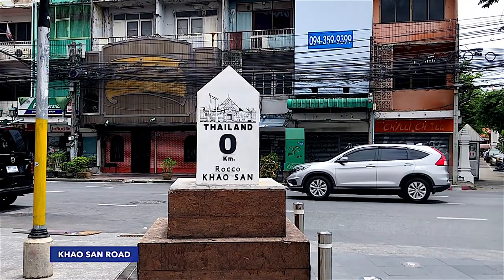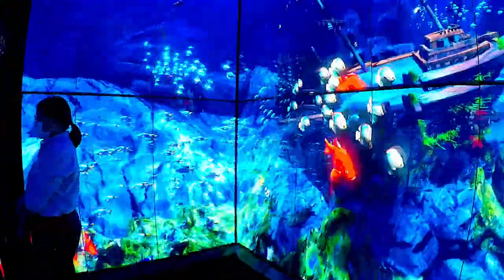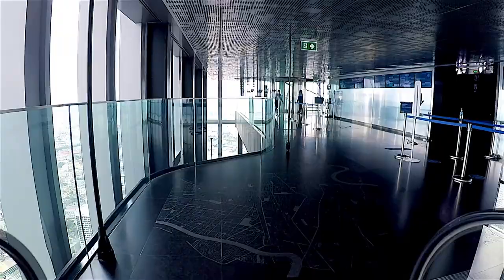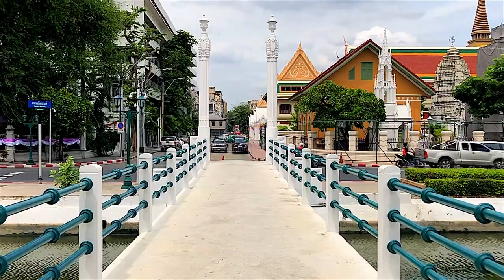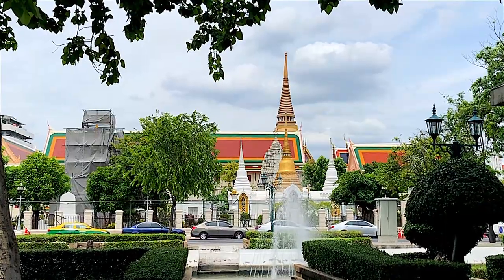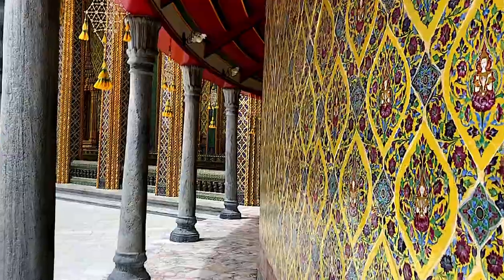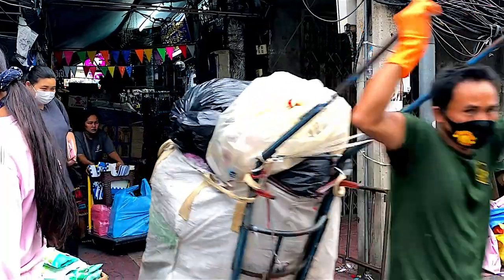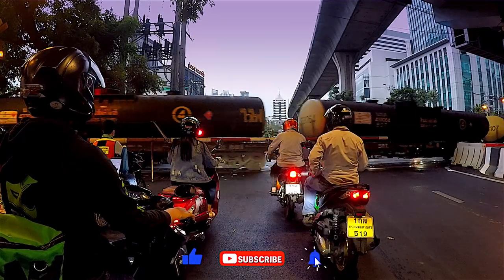BANGKOK scooter tour / Mahanakhon Skywalk, Chinatown, Khao San Road / Thailand Travel Vlog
Bangkok scooter tour is 1 day trip riding around the city and visiting more or less famous places of the capital: King Power Mahanakhon Skywalk Tower, Chinatown, Deva Manor Royal Palace , Wat Ratchabophit temple and popular Khao San Road

🎬 Chapters:
0:00 Intro
0:38 Deva Manor Palace
1:34 Khao San Road
1:57 King Power Mahanakhon Skywalk
4:14 Pig Memorial
4:35 Wat Ratchabophit
5:48 Chinatown

**For the full series of Thailand experiences you can watch in the playlist of Thailand Travel Vlog